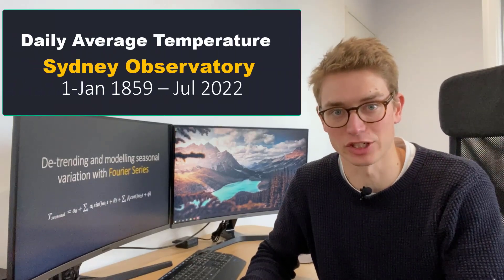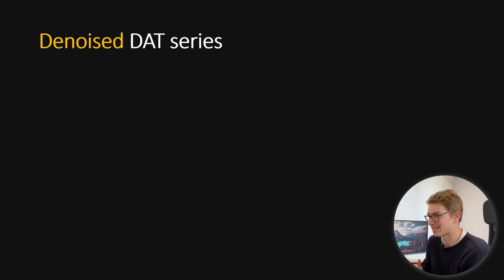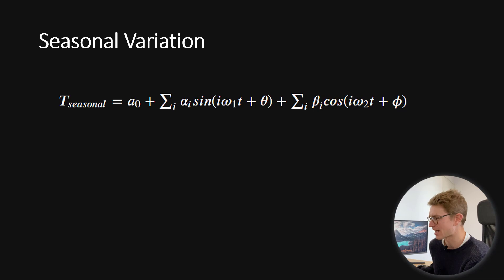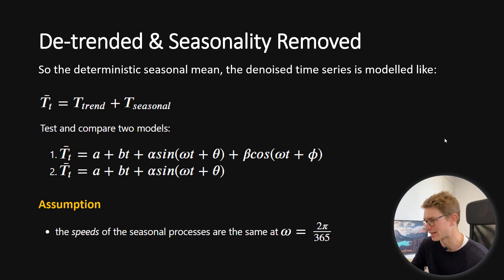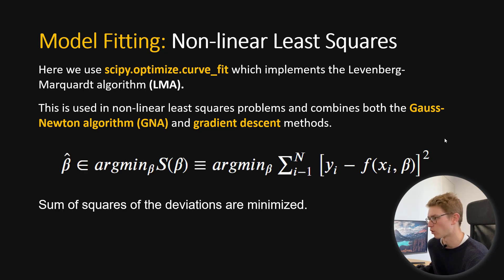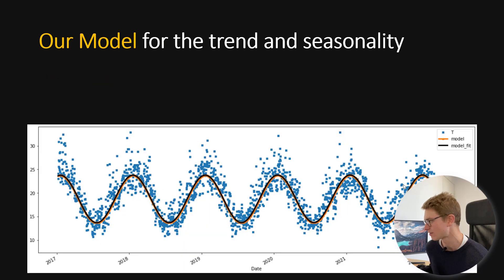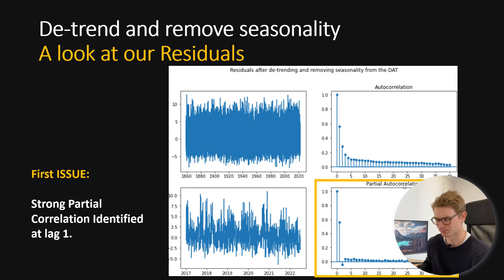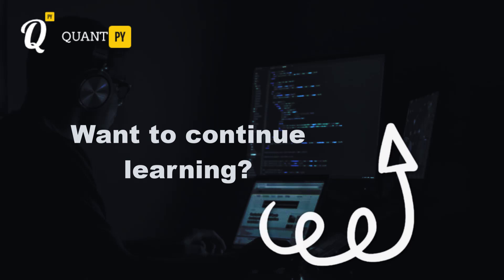Detrending and deseasonalizing data with fourier series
This is Part 3 of a multi-part series on Pricing Weather Derivatives. In this video we take Daily Average Temperature (DAT) series from Sydney Observatory Hill starting from 1-Jan 1859 and attempt to de-trend and remove seasonal variation using fourier series. In timeseries this is also known as time series decomposition, where the terms are detrending and deseasonalizing data.

The denoised temperature time series reveals that temperatures have somewhat uniform peaks. This implies that we could use a first order fourier series model to estimate the seasonal variation in Daily Average Temperature.

For parameter estimation of the first order fourier series model, here we use xscipy.optimize.curve_fit which implements the Levenberg-Marquardt algorithm (LMA). This is a method of non-linear least squares and combines both the Gauss-Newton algorithm (GNA) and gradient descent methods.

In this series we take a deep dive into a type of exotic financial products weather derivatives. Weather derivatives are financial instruments that can be used to reduce risk associated with adverse weather conditions like temperature, rainfall, frost, snow, and wind speeds.